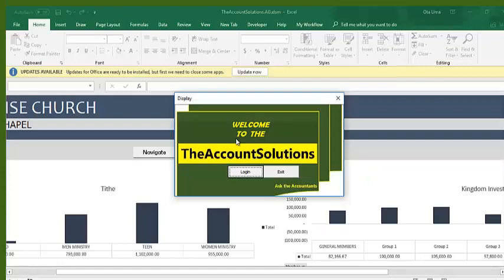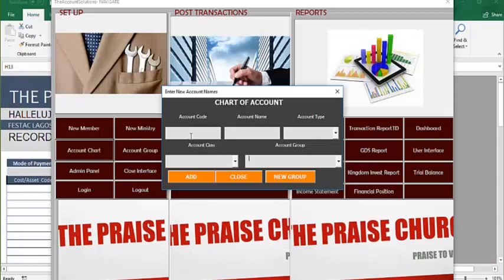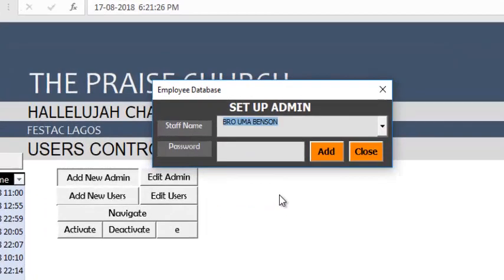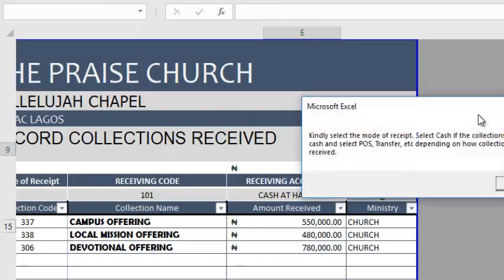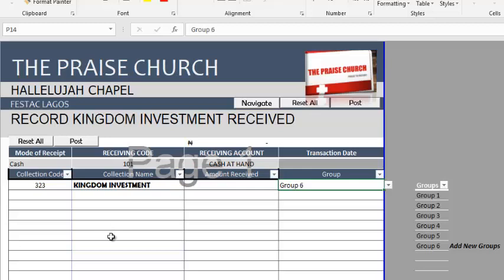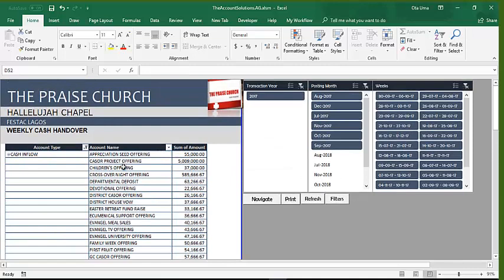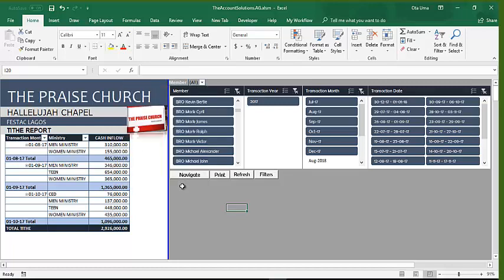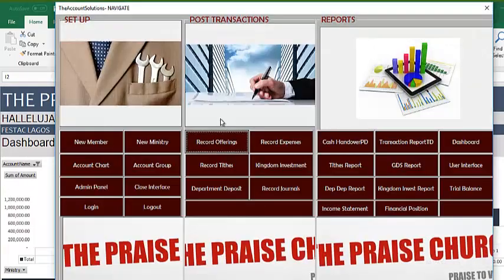Church Account | Excel VBA Template - Part 1 Video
This video tutorial was recorded to teach Users on how to use TheAccountSolutions Church Template on Excel.

The template enables you to record inflows and outflows as attracted by the Church activities. In these times and seasons, accountability is very important in every organization, especially in Non-Profit Organizations.

When an audit is set up, you should be able to provide all the necessary documents needed for the audit. This template will enable you to capture all money movement in your Church, Ministry, and Fellowship.

This Template was designed and Customised for a Customer.

Welcome! Happy new year! This is the part 2 video tutorial on our Church Accounting Template powered with Excel VBA. You may wish to see the part 1 video tutorial

This video tutorial was recorded to demonstrate to Potential Users on how to use TheAccountSolutions Church Template on Excel.

This Template was designed and Customized for a Customer. and contact us through the email or phone number on the CONTACT PAGE or send an email to and request a Demo.